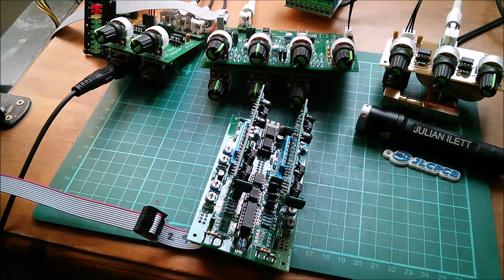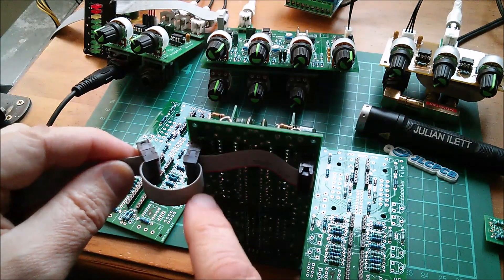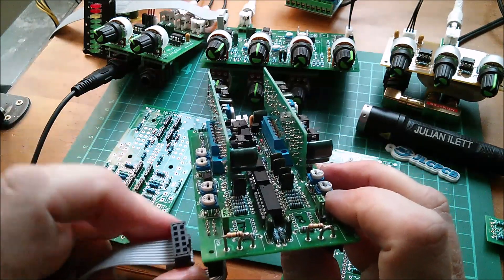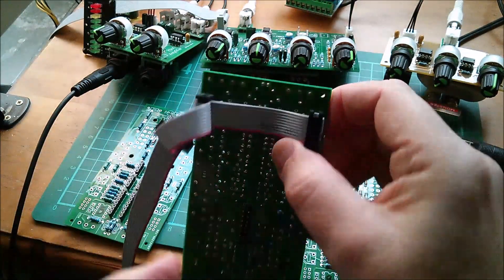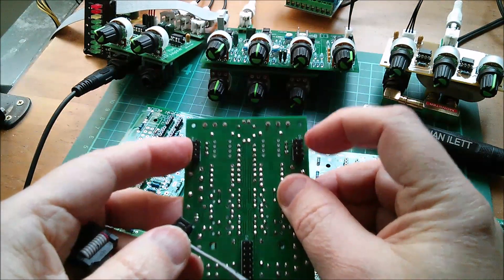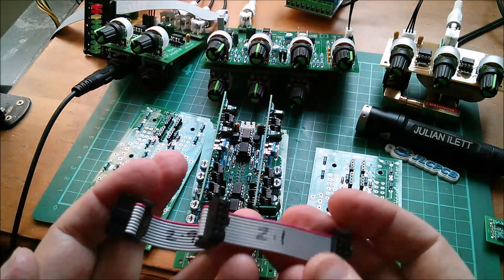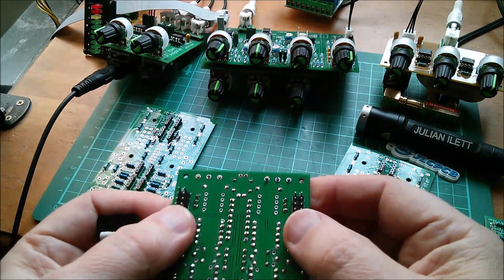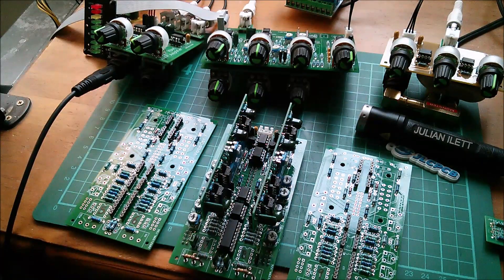Ribbon Cable Issues - Vocoder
Spacing the ribbon cable IDC connectors has thrown up a few issues.